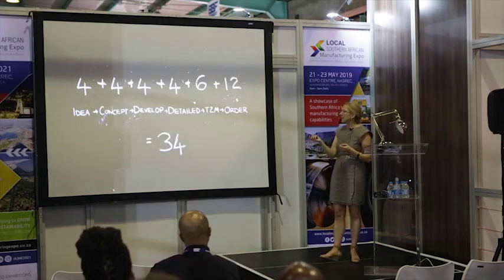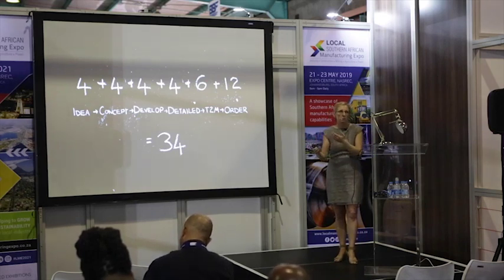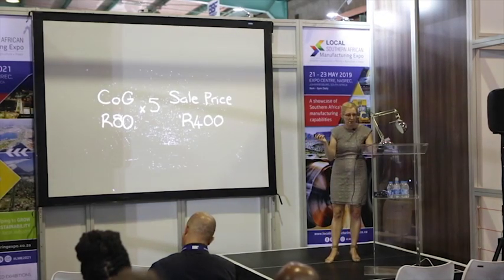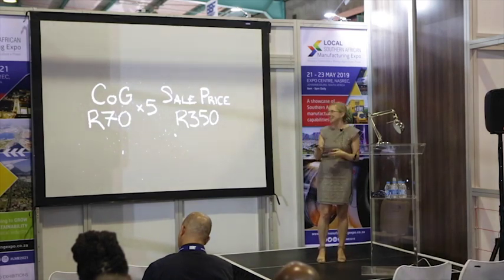Product Design and Development 6 of 6 Summary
Seminar held at the Local Manufacturing Expo 2019 in Johannesburg, South Africa.   Full seminar includes:
1. Introduction
2. Design for Manufacture
3. Packaging
4. Design for Assembly
5. Selecting your supplier
6. Summary